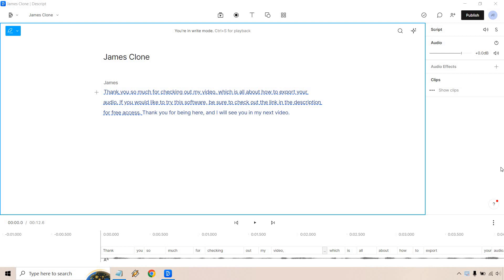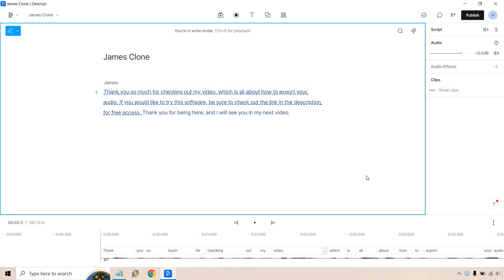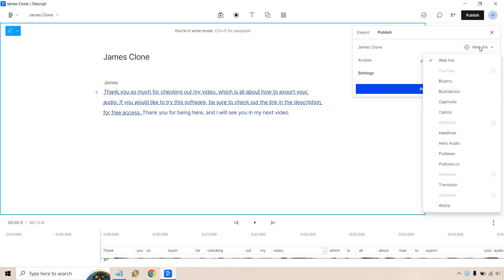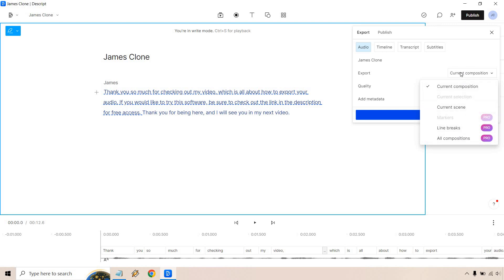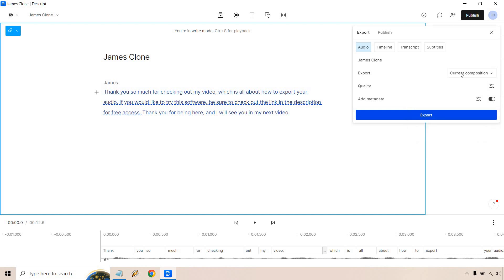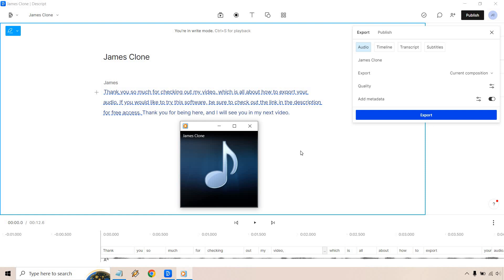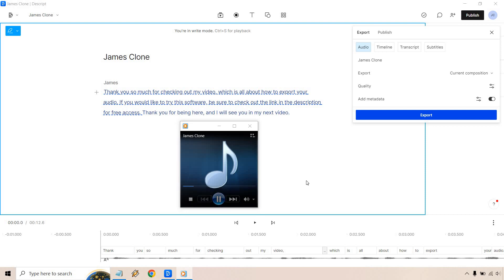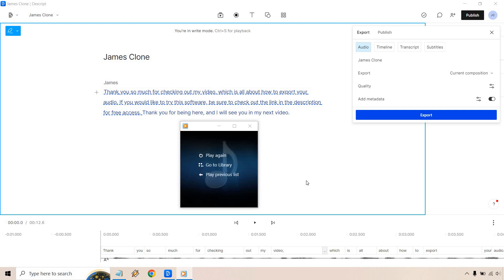Descript Export Audio Tutorial (How To Export Audio Descript)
How To Export Audio Descript: Video

Welcome to my Descript export audio tutorial. This is a very easy process, and in this video that's under 2 minutes, I'm going to show you exactly how it is done. Did I miss anything?